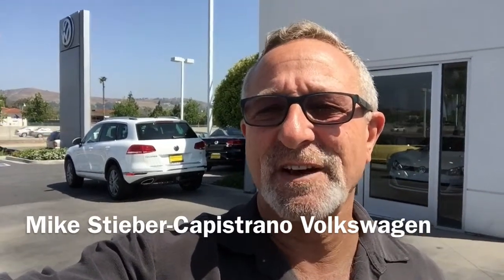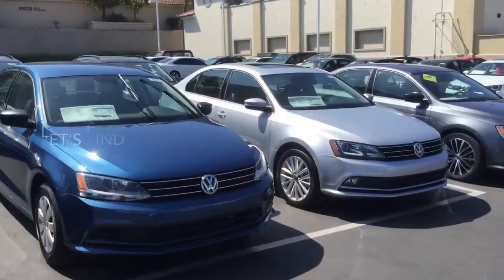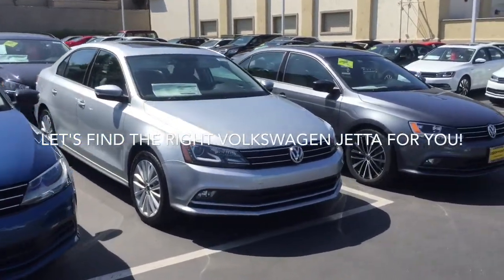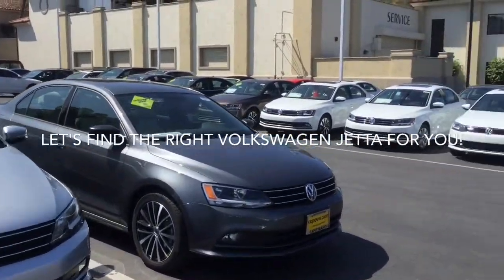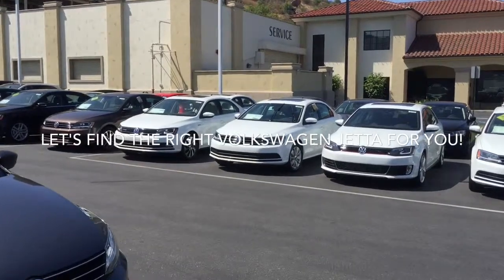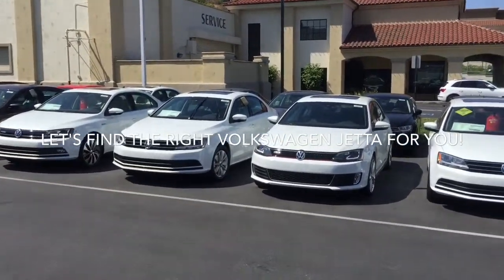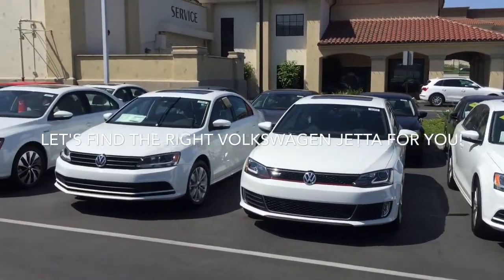New VW Jetta for Robert